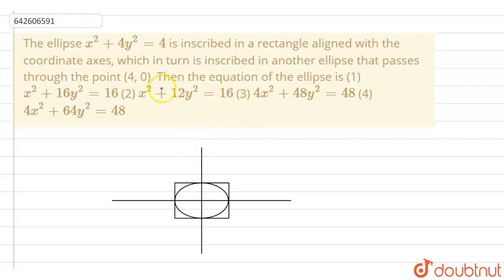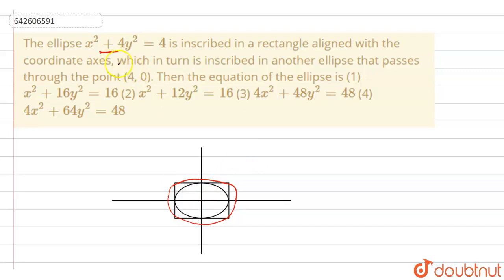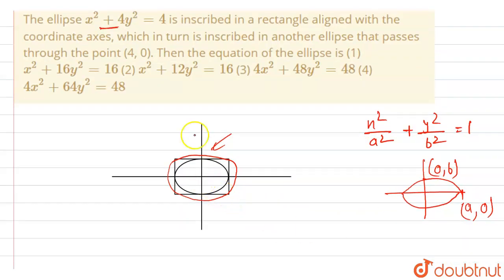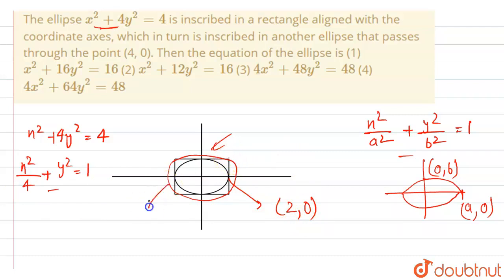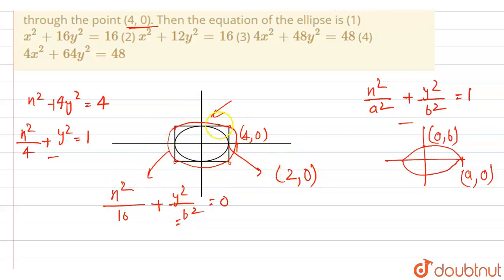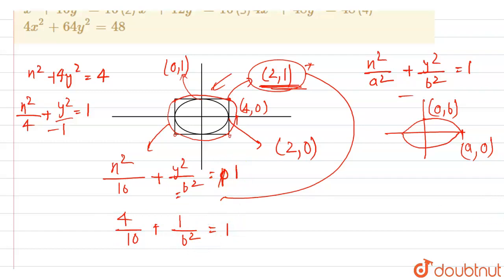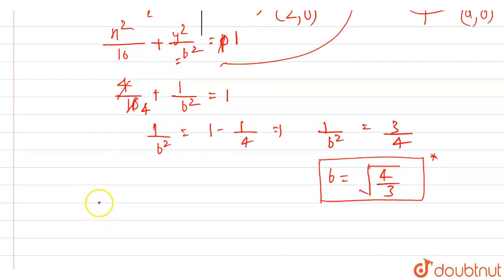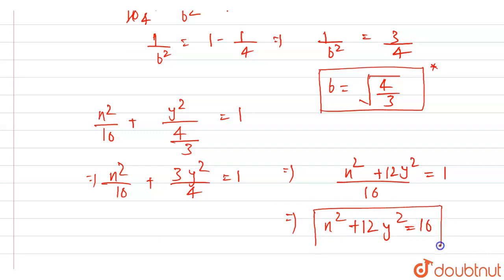The ellipse x^2+4y^2=4\nis inscribed\r\nin a rectangle aligned with the coordinate axes, which i...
The ellipse x^2+4y^2=4\nis inscribed\r\nin a rectangle aligned with the coordinate axes, which in turn is inscribed\r\nin another ellipse that passes through the point (4, 0). Then the equation of\r\nthe ellipse is\n(1) x^2+16 y^2=16\n (2) x^2+12 y^2=16\n\n(3) 4x^2+48 y^2=48\n (4) 4x^2+64 y^2=48
Class: 12
Subject: MATHS
Chapter: ELLIPSE
Board:IIT JEE

👉 Have Any Query? Ask Us.